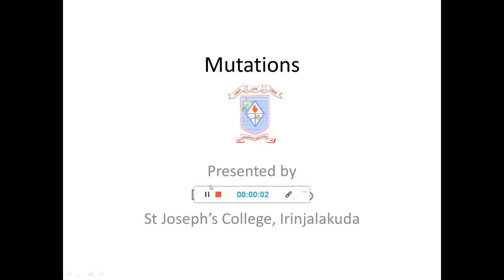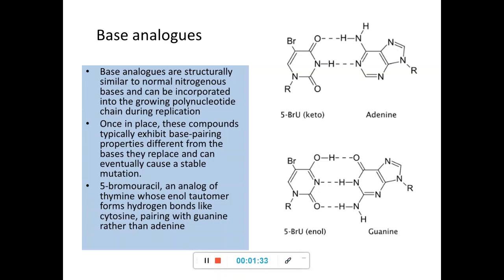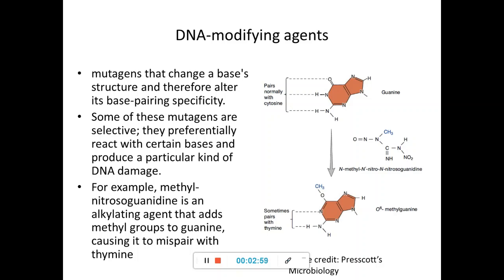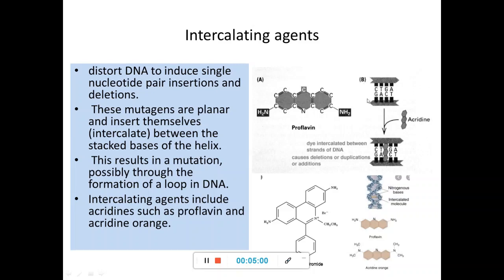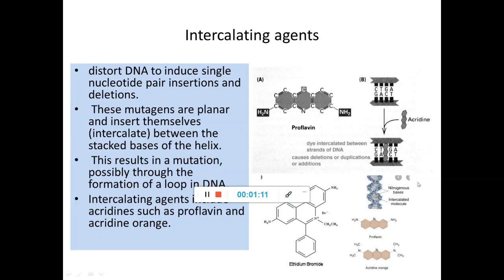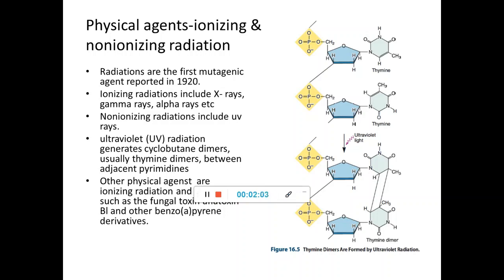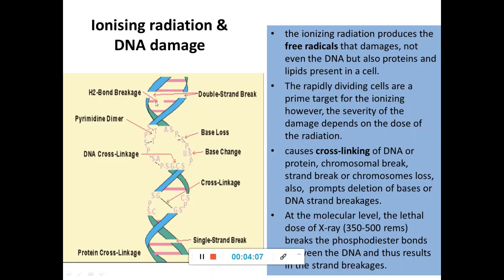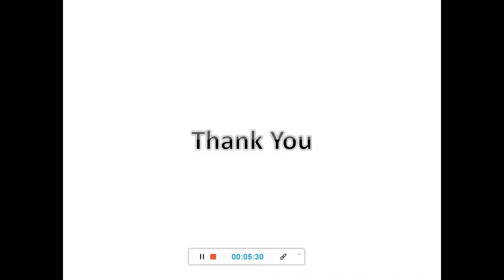Mutations 6-Induced mutations